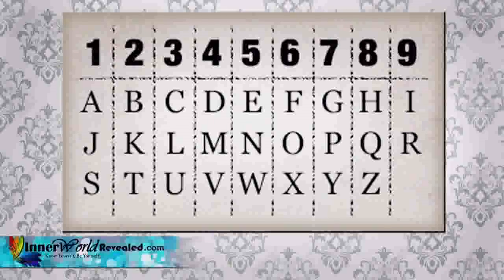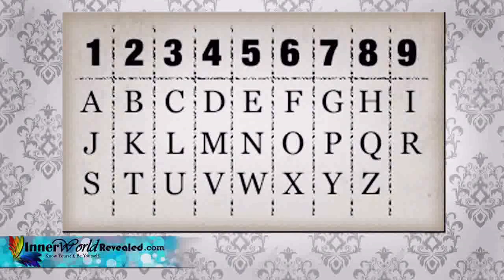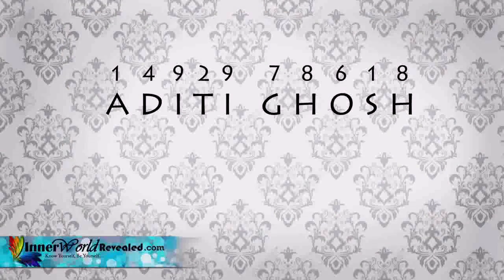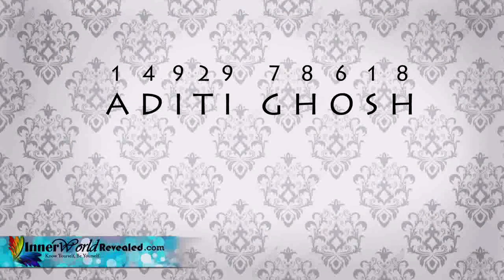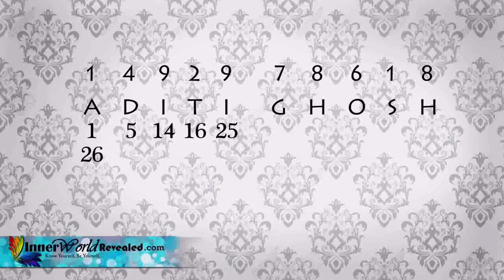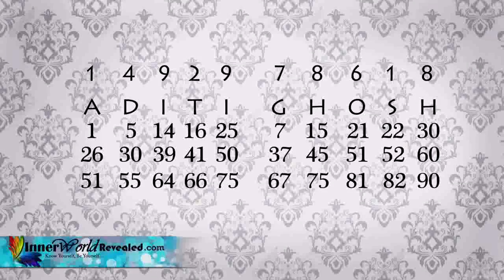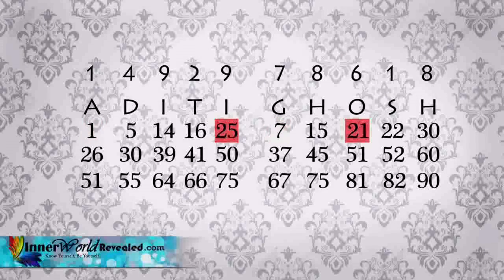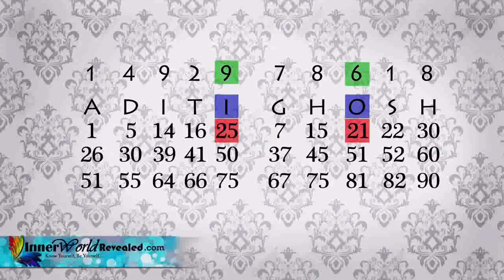INTERESTING NUMEROLOGY TECHNIQUE - TABLE OF EVENTS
Remember to check my book for Numerology Beginners “All is One” available as Kindle and Paperback versions:

The father of Modern Numerology, Pythagoras was born in 608 B.C. He desired to free the human mind from political, social and religious conditioning. He believed that philosophy was a means of spiritual purification. He claimed that the Destiny of Soul was for its union with the divine. Through our journeys in life, we are meant to be constantly trying to connect with our higher selves. If you identify with this, come join me in my journey towards my higher self. As I share my experiences with you; you too can discover something new about your own life...

Numerology, like any other field of studies, is open to a lot of research. As we begin to learn this subject in depth, we can discover our own little techniques of evaluation. Table of Events is one of the several off beat techniques in Numerology.
It is possible to predict the general trends of the future of a person, straight from the letters of his/her birth name. Watch the video log to know more about this technique.